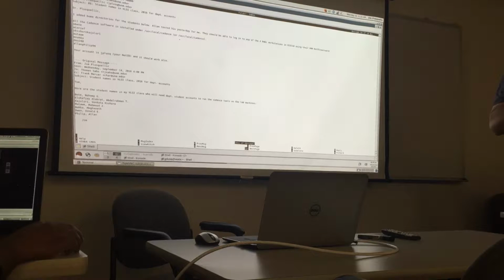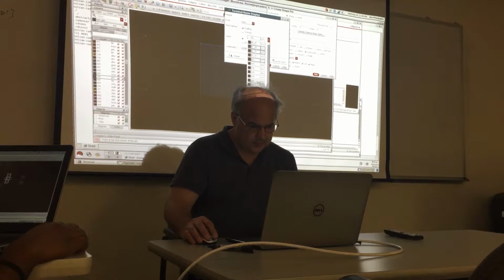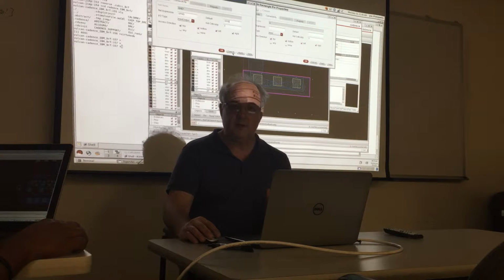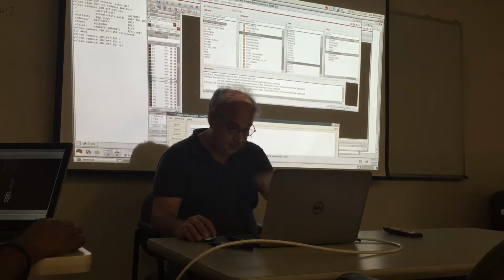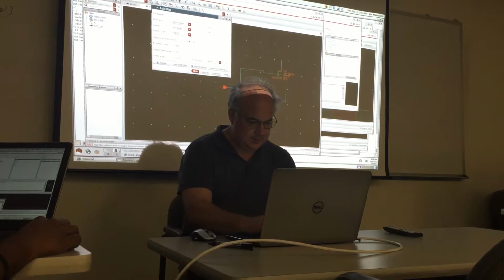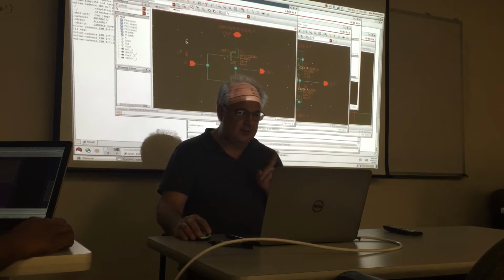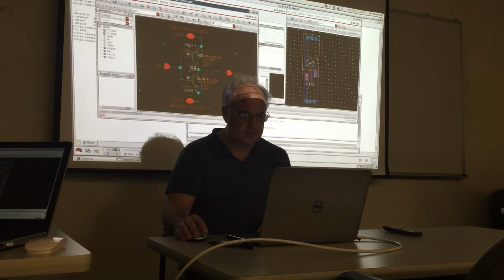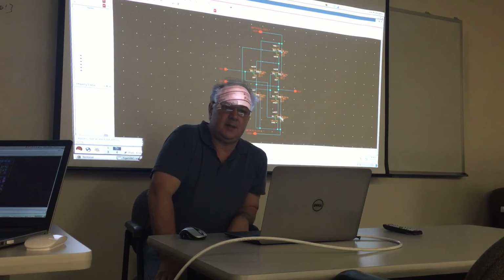VLSI Synthesis Lecture 1